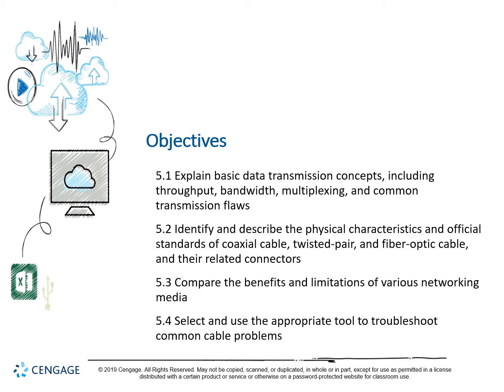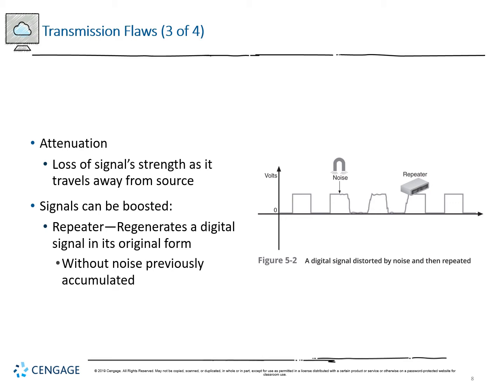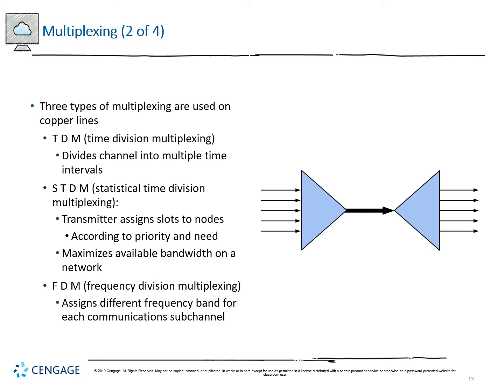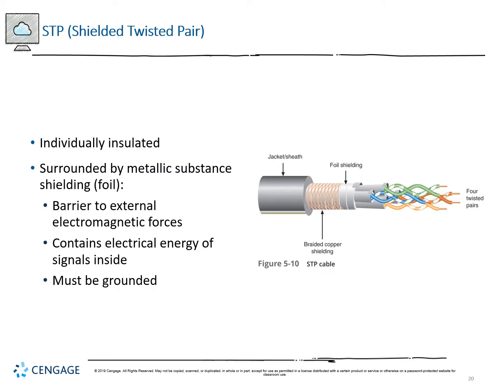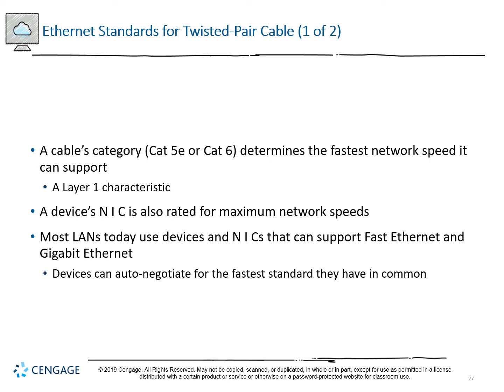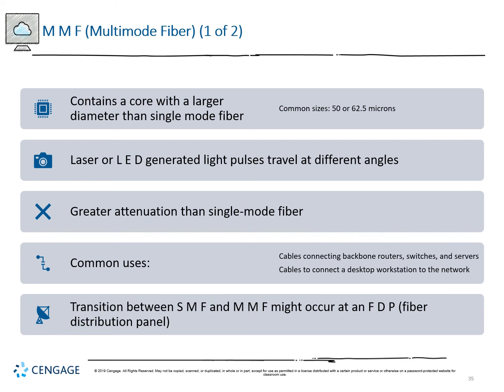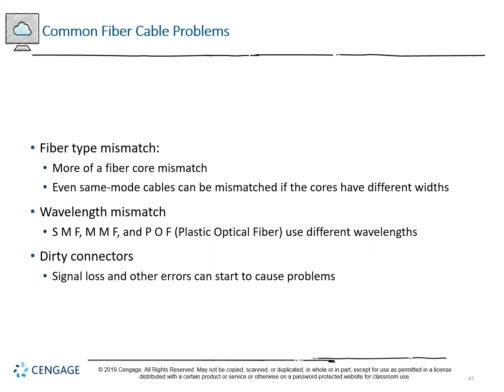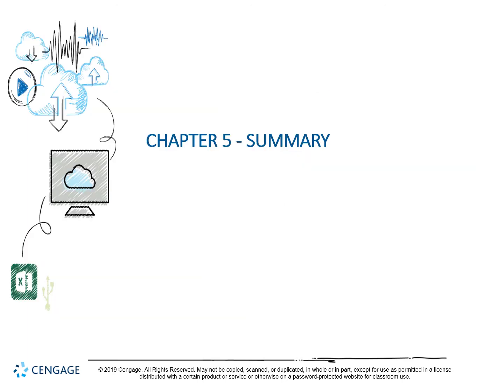CTI 120 - Chapter 5 - Network Cabling [v8 2020]